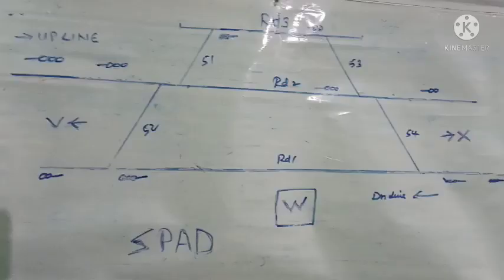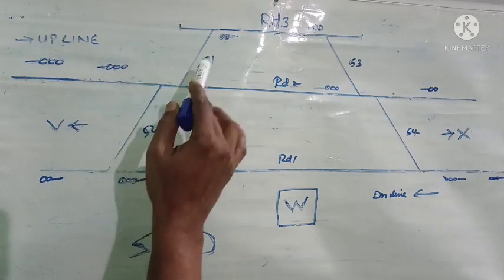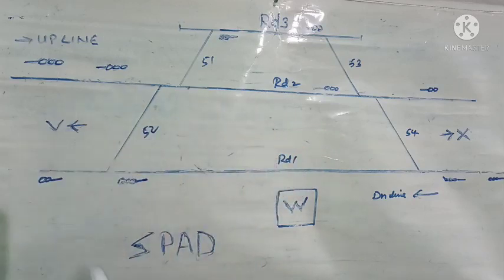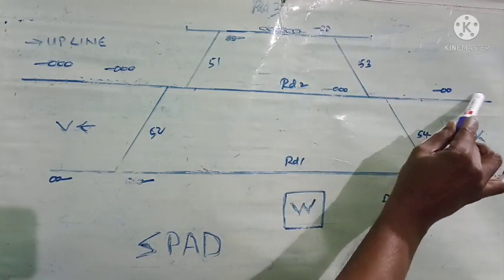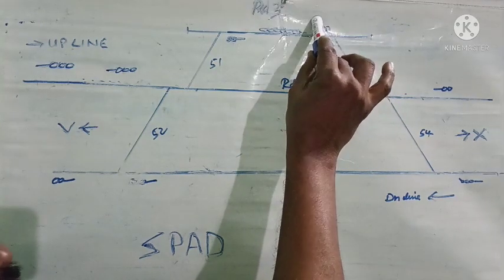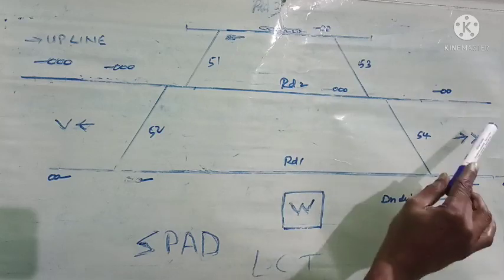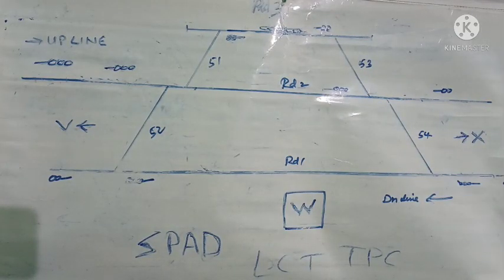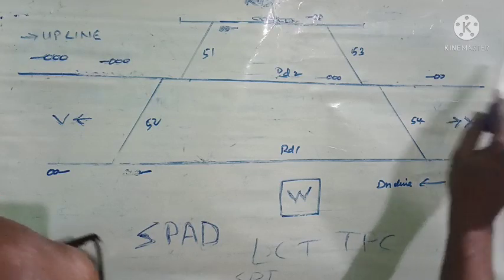Signal Passed At Danger(SPAD)/passing home, starter and advanced starter signals at 'ON'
Signal passing at danger (SPAD) is treated as a very serious accident in Indian railways. This video explains where and how SPAD occurs and how the incident is dealt with at different circumstances#vijayanvaliyapurayil